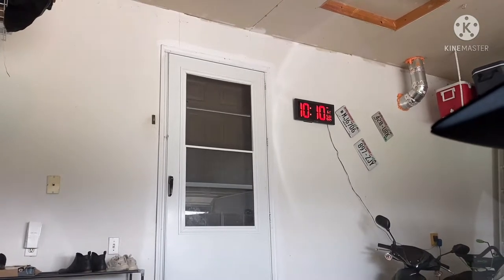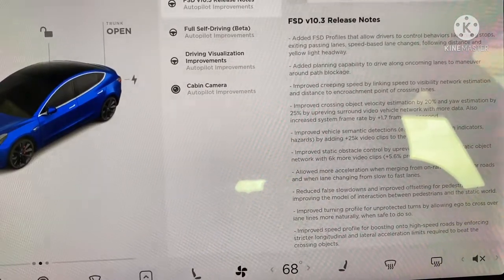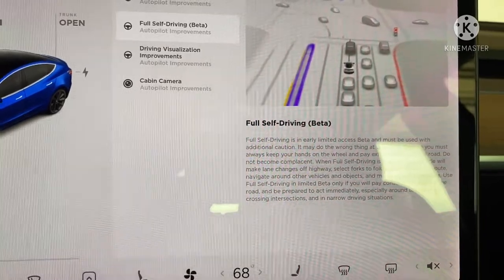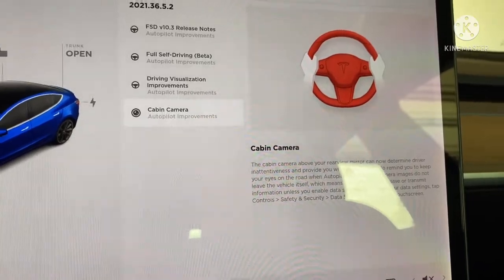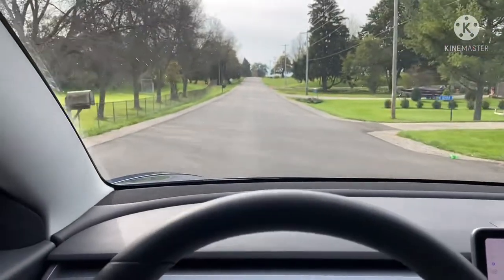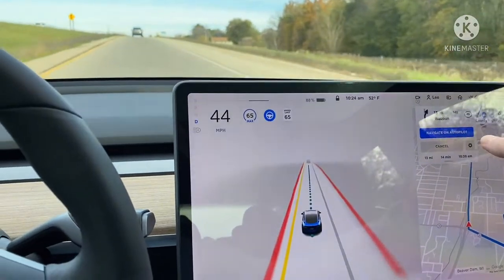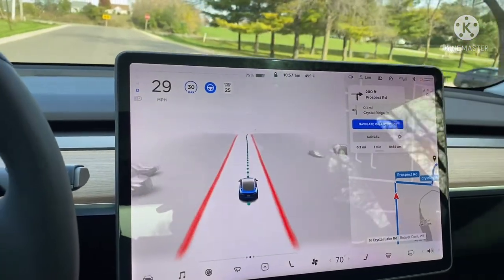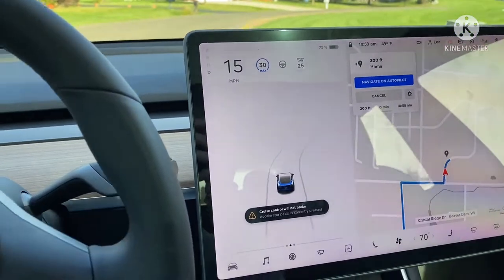FSD v10.3 unedited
FSD beta v10.3 Downloaded and first time using. Unedited and plan on making videos daily of progress.  As of release of video Tesla pushed back a version and not sure why.